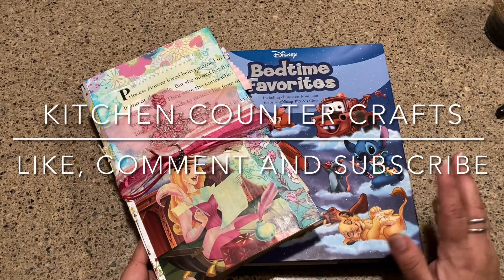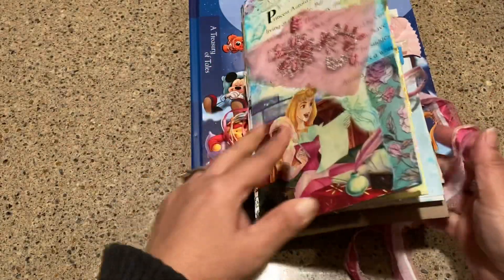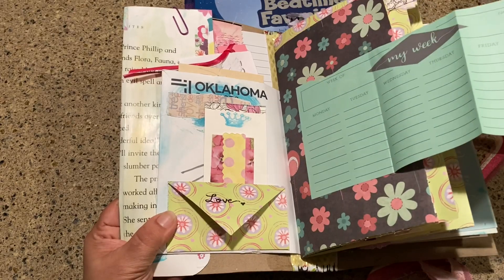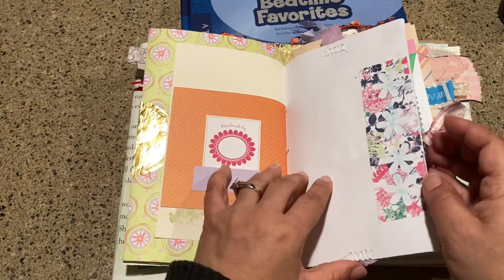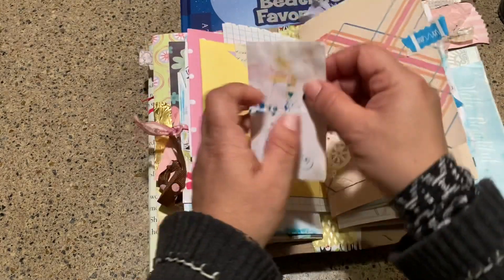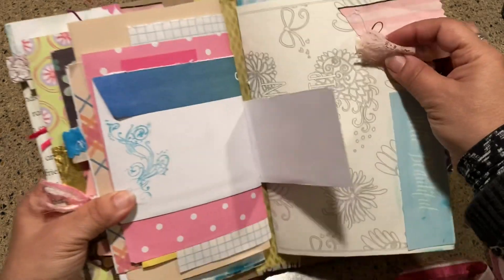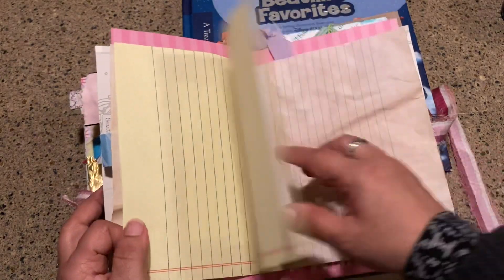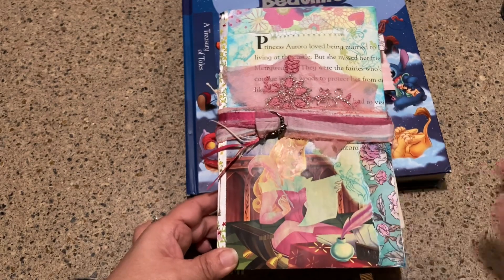📚Disney Book Sleeping Beauty 🌹Princess Aurora Briar Rose Junk Journal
Take a trip through my Junk Journal made from 5 pages of the Disney Bedtime Stories Treasury Book!
It’s Sleeping Beauty,  also known as Princess Aurora, also known as Briar Rose 🌹
Please let me know if you have questions or have any thoughts on this journal. I’d love to hear from you!🥀
Disney Ephemera Video:

Making a Disney Junk Journal?
First, find a good Disney book you don’t mind cutting up—
Then use these techniques while preserving the Disney art!

My book from the video:
Disney Bedtime Favorites - A Treasury of Tales